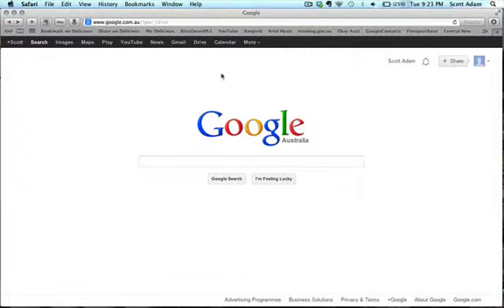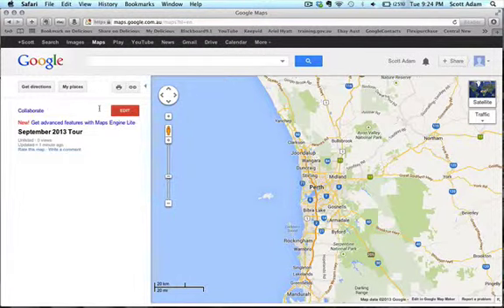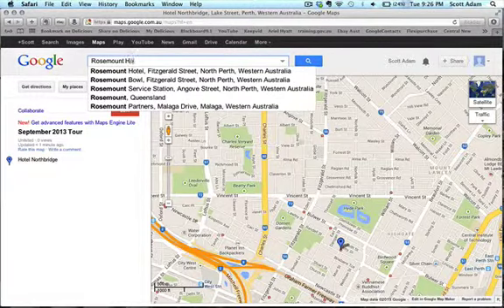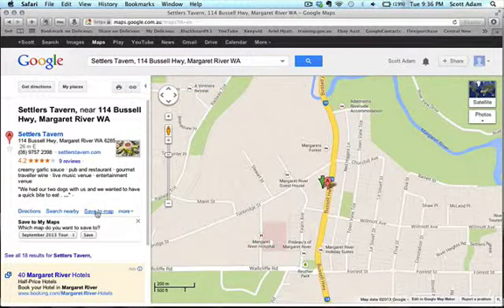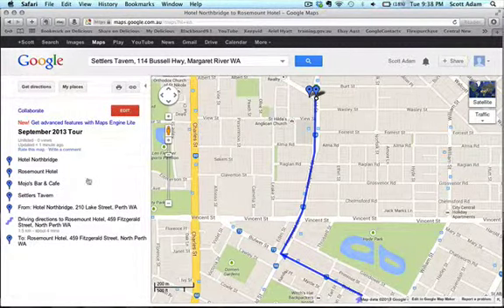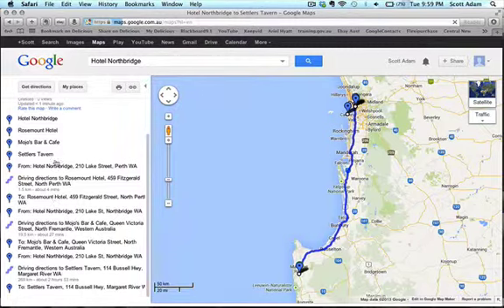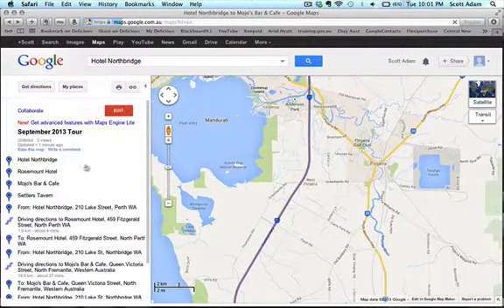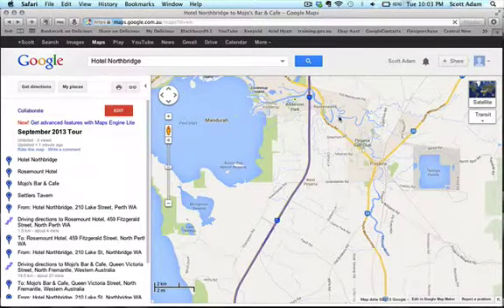Google Maps touring